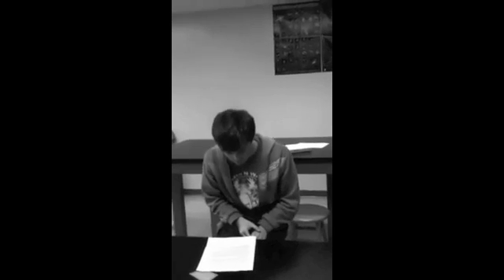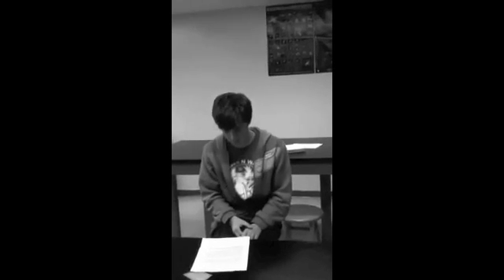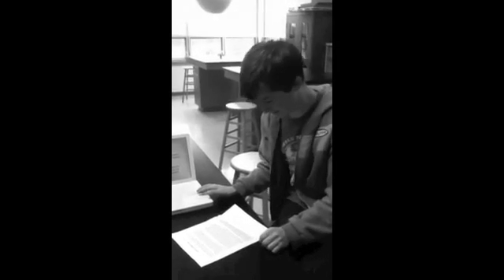volcano project done